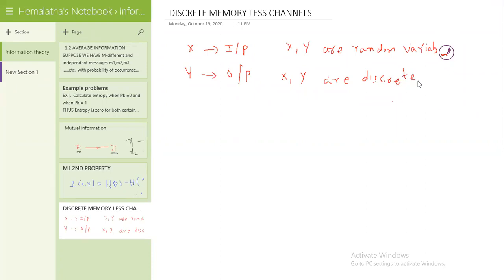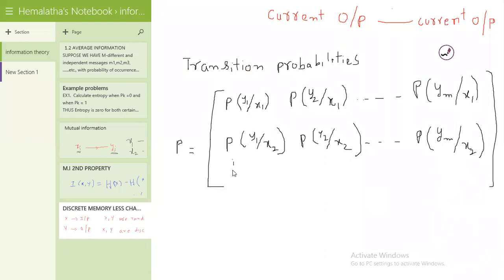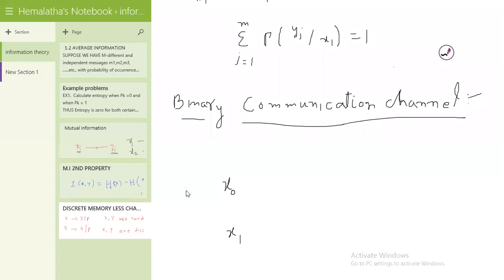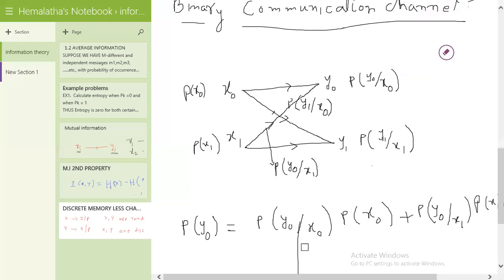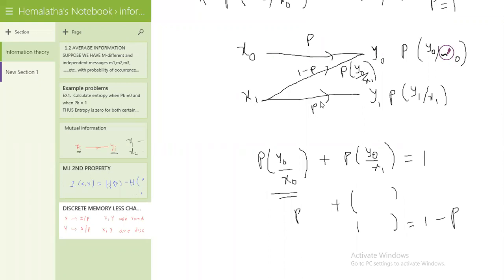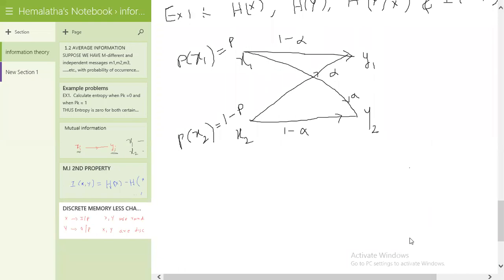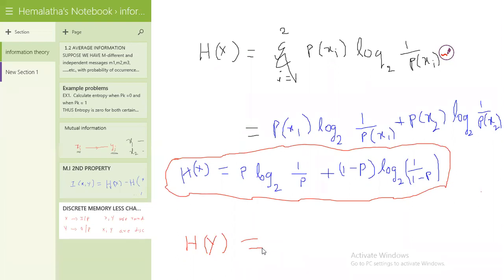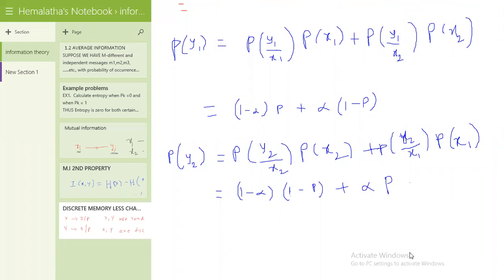DC-IH-19-10-2020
Binary symmetric channel